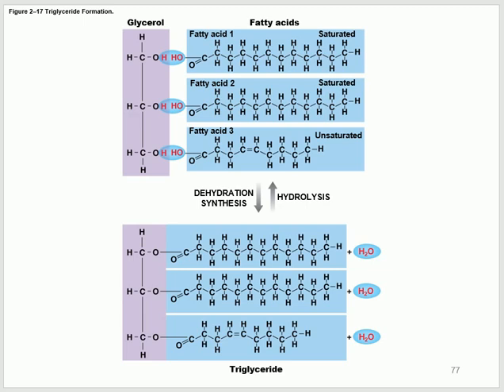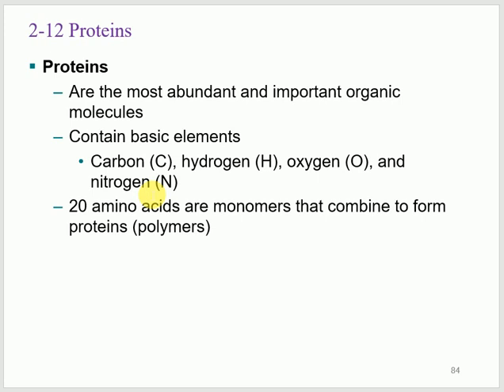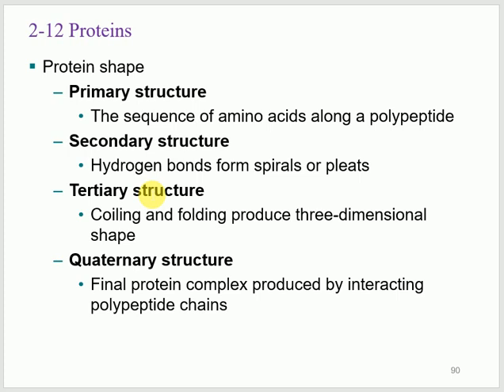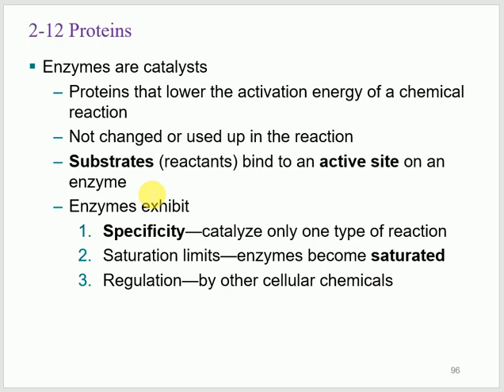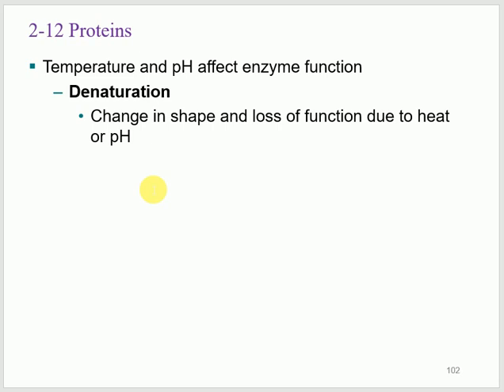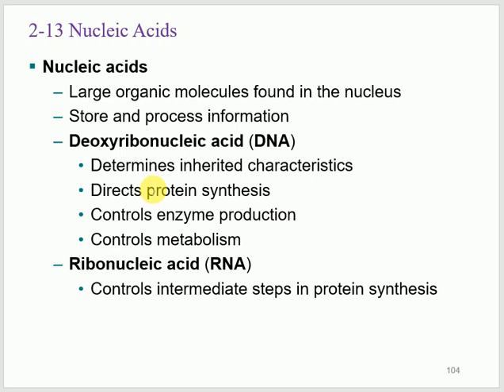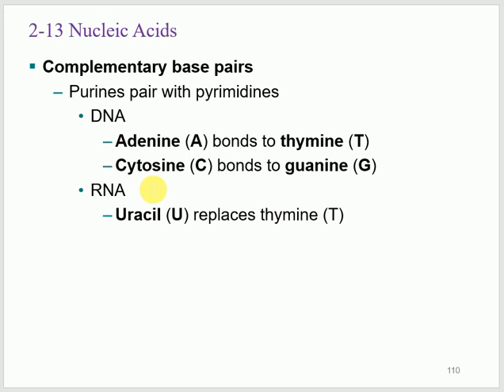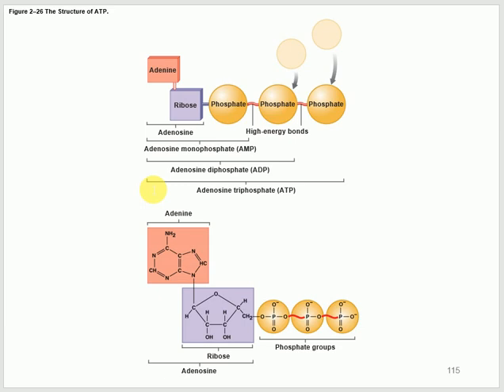Bio233 A&P 1 Lecture Chapter 2 The Chemical Level of Organization Part 2 2023